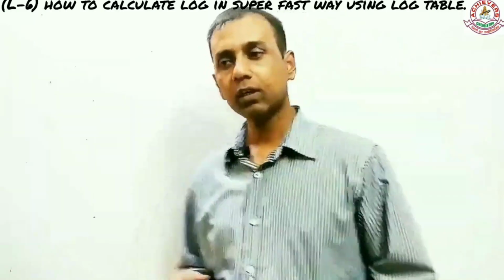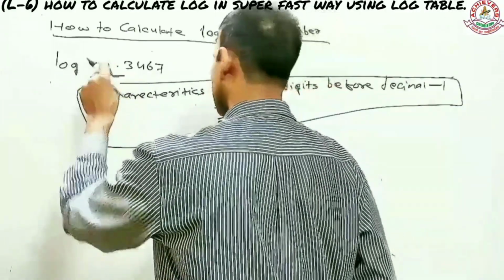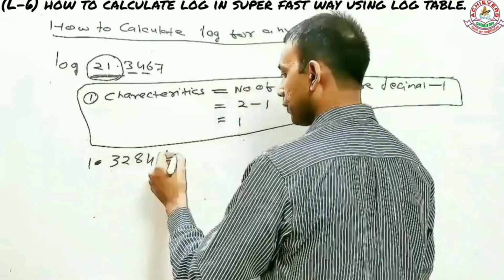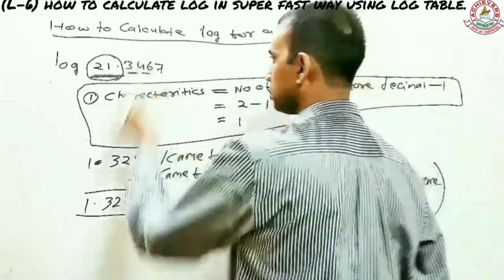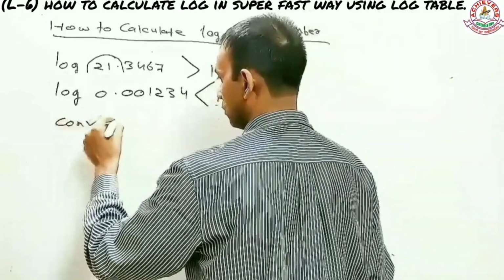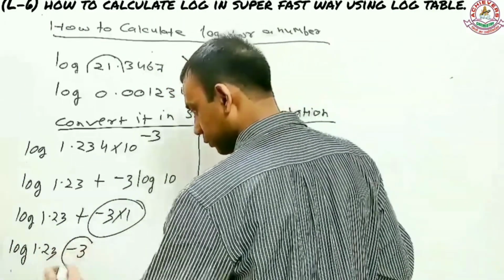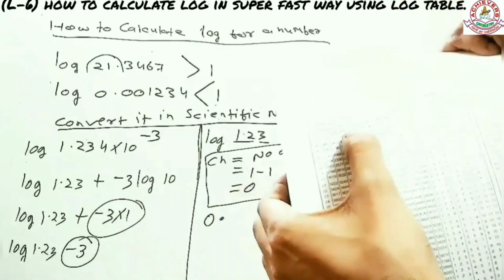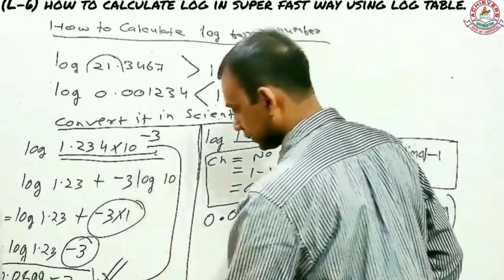Log and Antilog Tips and Tricks for 12th Board Chemistry Exam || Madan Sir || Class 12 chemistry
how to find antilog
how to find log
log and antilog
anti log
log tricks
log in chemistry
how to find log and antilog in chemistry
12th board
12th chemistry
ncert chemistry class 12
chemistry class 12 in hindi
how to prepare chemistry for class 12 cbse board exam
chemistry preparation for class 12
ncert 12 chemistry
cbse class 12
class 12
class 12 board
cbse class 12 board exam
cbse